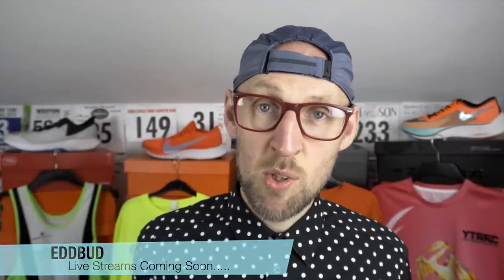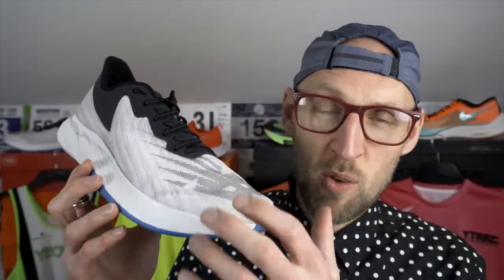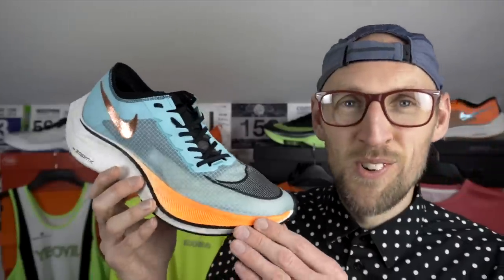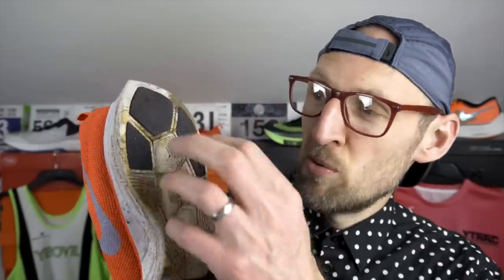Vaporfly Next % vs New Balance Fuelcell TC | Which is the best racing shoe? | Comparison | eddbud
An in-depth comparison of the Nike Vaporfly Next % vs the New New Balance Fuelcell TC training and competition shoes. Which of these is the best racing and training option for non elite runners of the world? Similar heel to toe drops of 10mm ( NB ) and 8mm ( Next % ), a £60 price difference and a 60g weight difference per shoe.

I look at the upper, midsole, outsole and value of both shoes and draw a winner. Its a close call between these shoes, they are both great options.